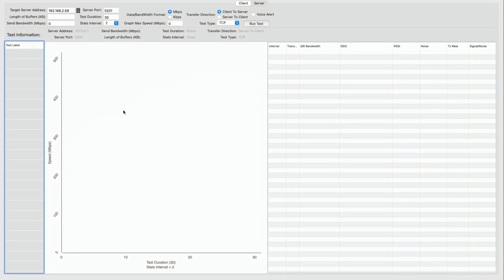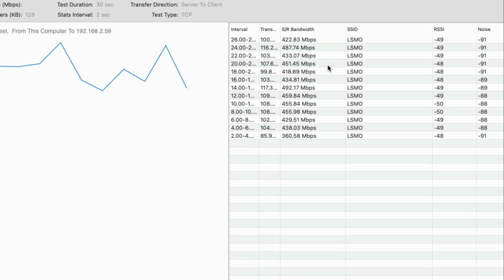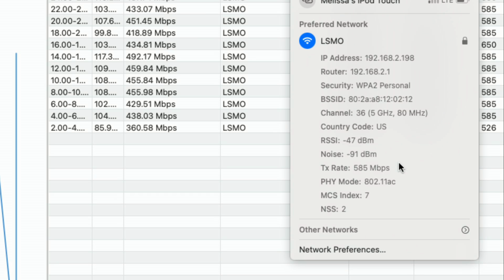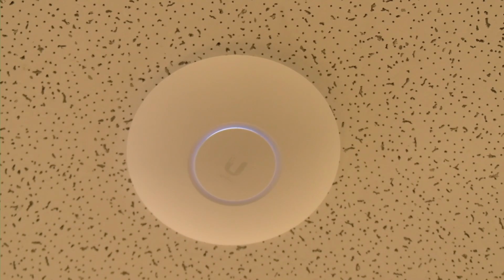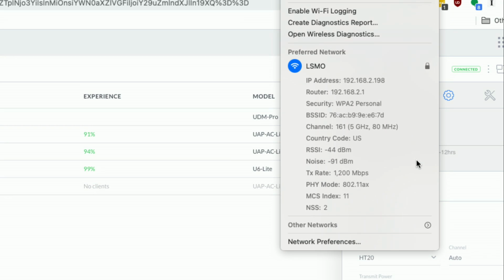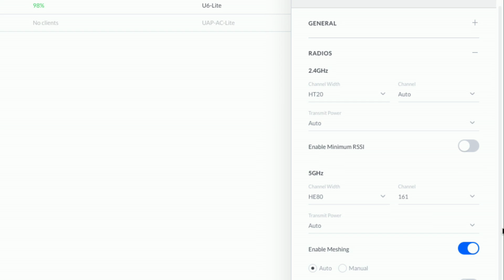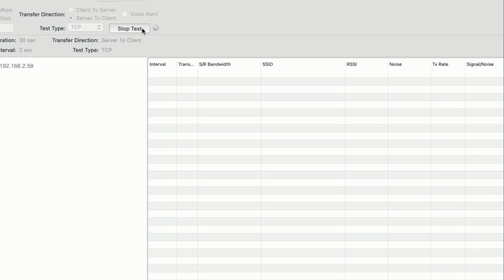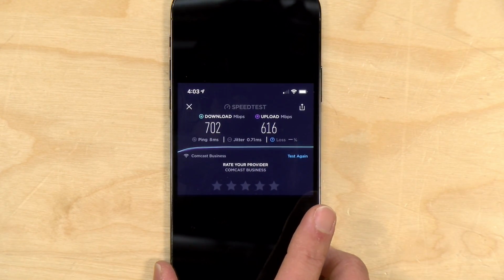Ubiquiti Unifi 6 Lite Review - WiFi 6 2x2 Access Point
(compensated affiliate link - this one is not yet for sale there) - Ubiquiti finally has some Wi-Fi 6 products coming out and I recently picked up their Wifi 6 lite access point.

VIDEO INDEX:
00:00 - Intro
01:36 - Existing AC Lite equipment & AC Lite Speed Test
03:46 - Unboxing Unifi 6 Lite
05:06 - Swapping out AC Lite for 6 Lite in a drop ceiling
06:00 - Provisioning & Setup
07:26 - Settings, Gigabit Ethernet, 2x2 vs 4x4 on the long range
09:38 - WiFi 6 iPerf Network Test
11:09 - Internet Speed Test on iPhone 12 Pro
12:09 - Note on POE using a switch vs. injector
12:31 - Conclusion